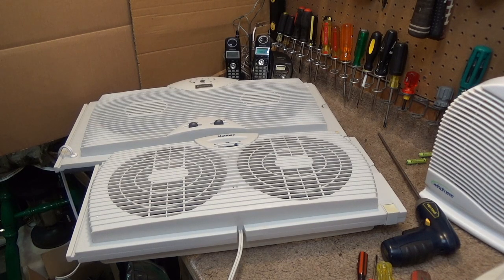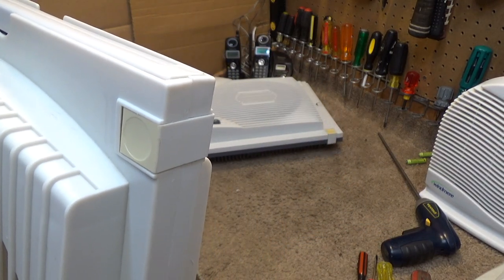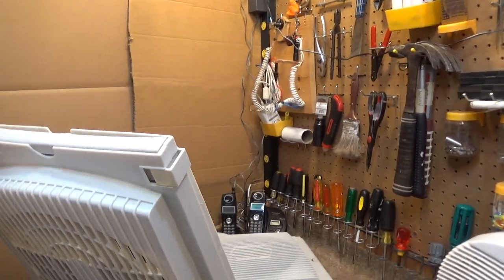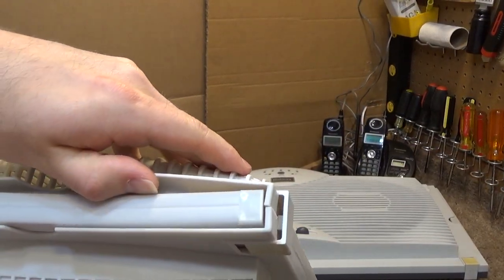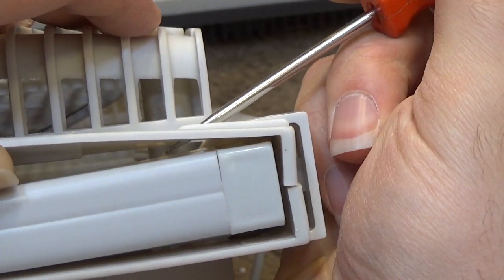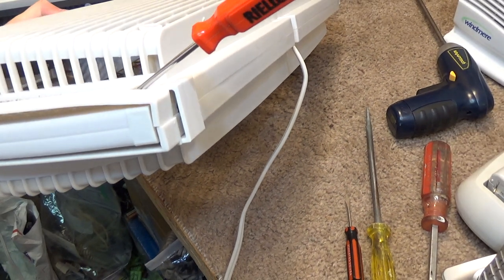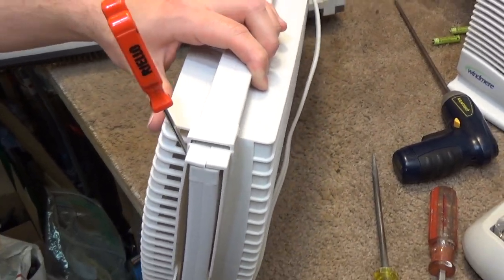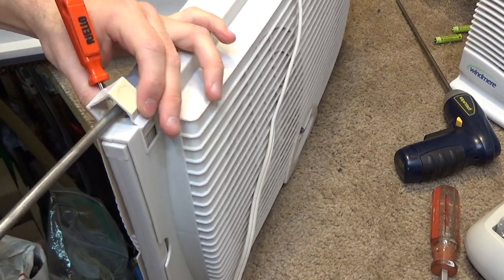How to Remove the Clips from a Holmes Window Fan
How to remove the accordion side panel clips from a Holmes window fan for cleaning and servicing. This applies to the following non-exhaustive list of models: